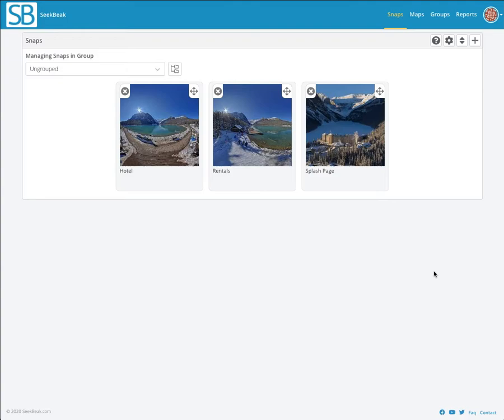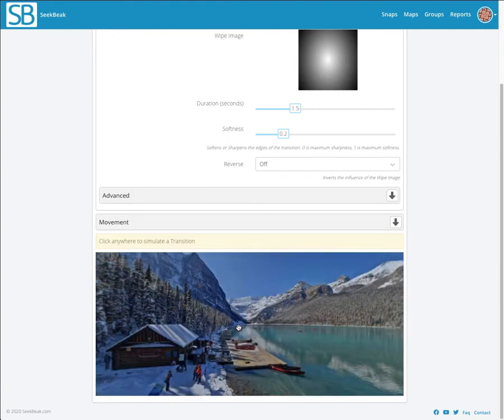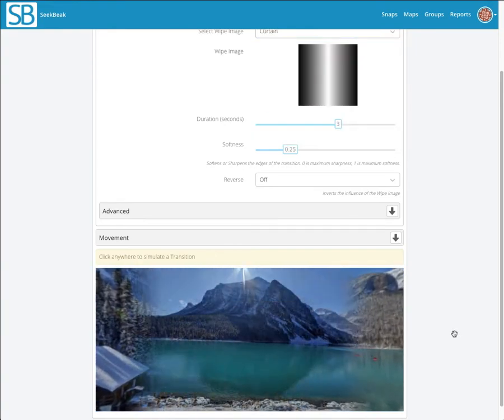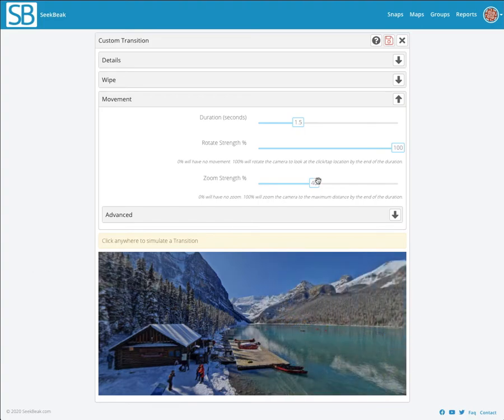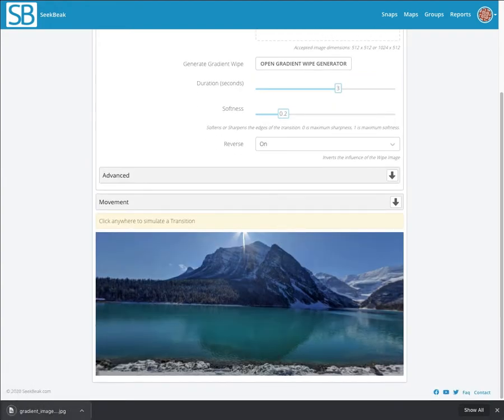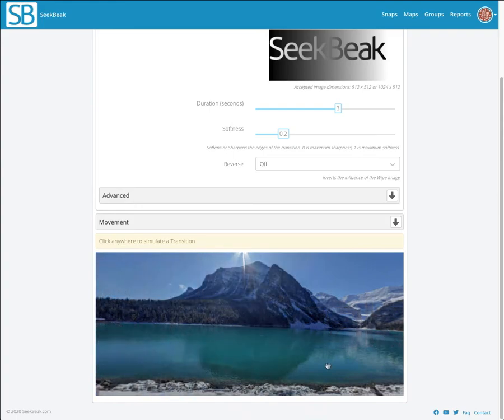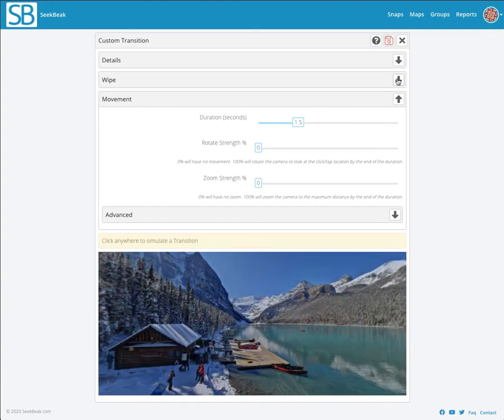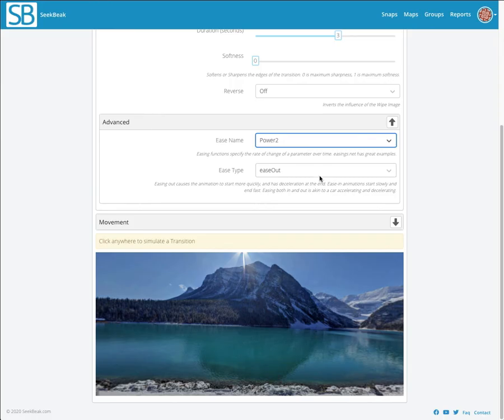Transitions Designer Deep Dive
Learn the ins and outs of the SeekBeak Custom Transition Designer